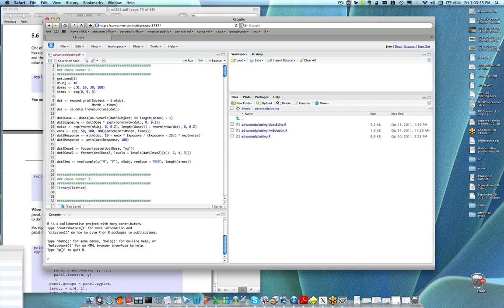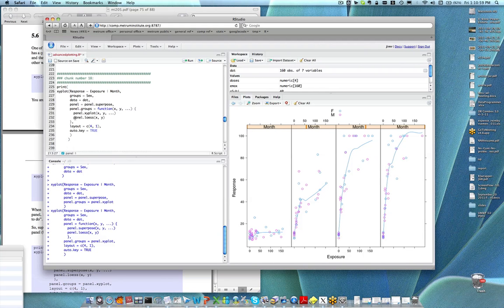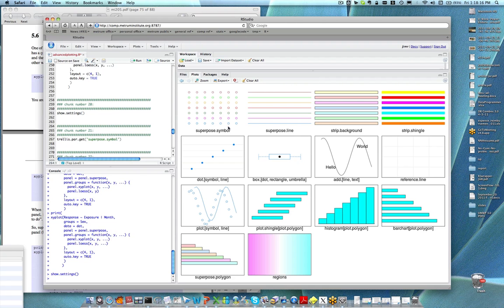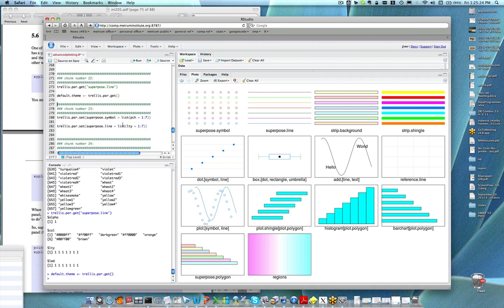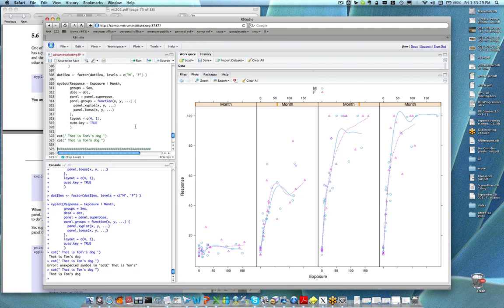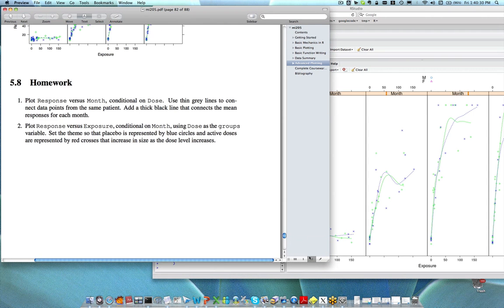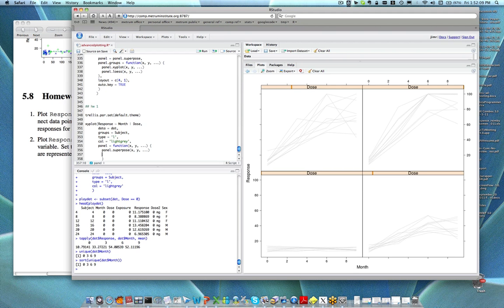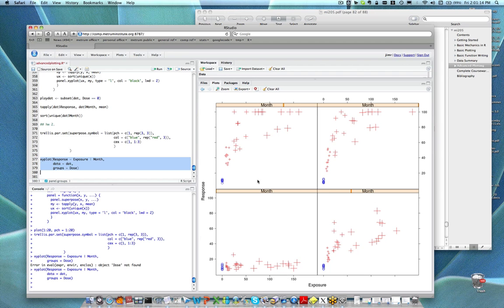Lab 5 - MI205: R for Pharmacometrics (2011)